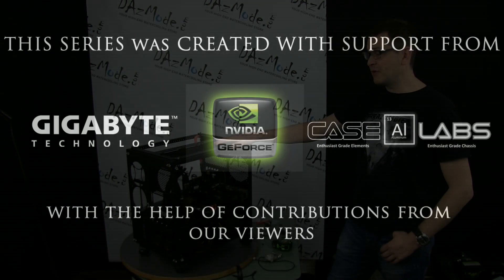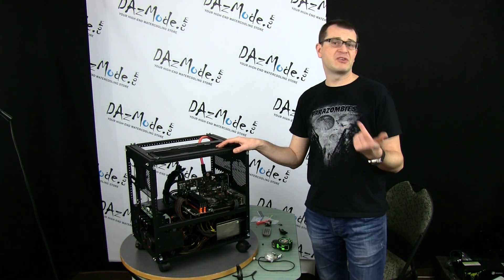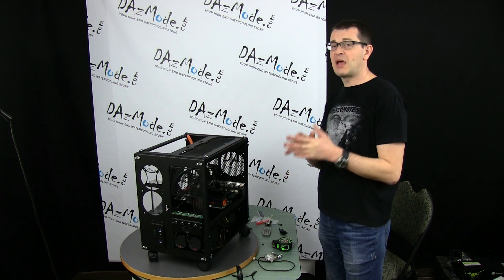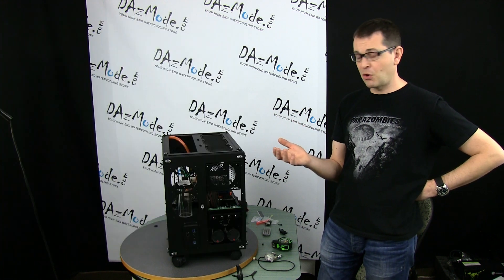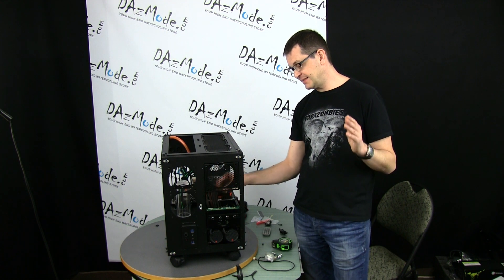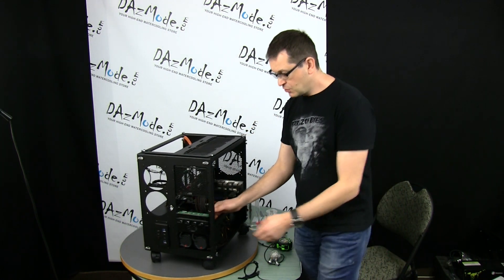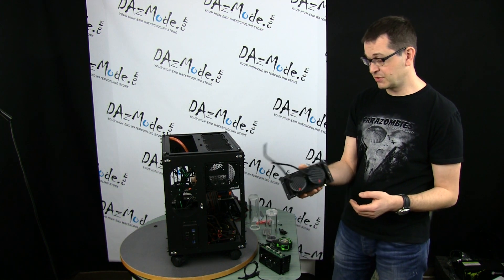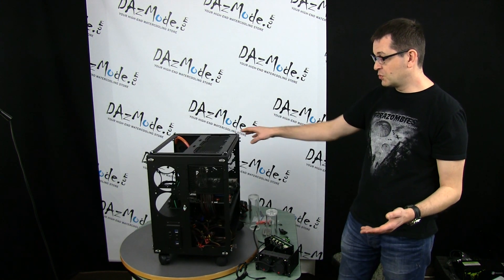Pump modding is a B! - DazLab Reloaded EP5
Re-constructing bench back in nice and convenient for testing process manner.
After 3 years break DazMode is back to watercooling testing!